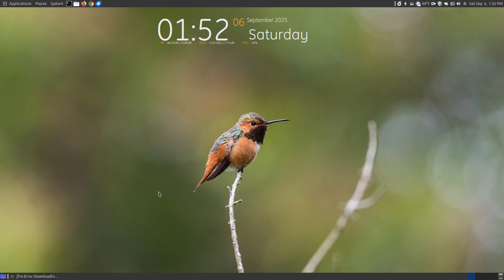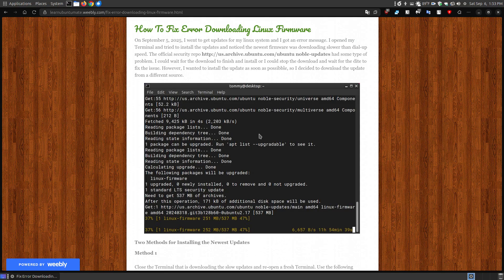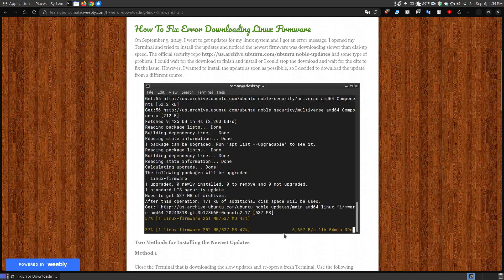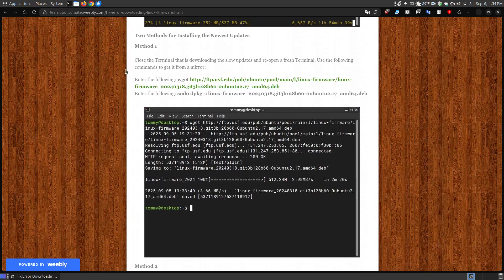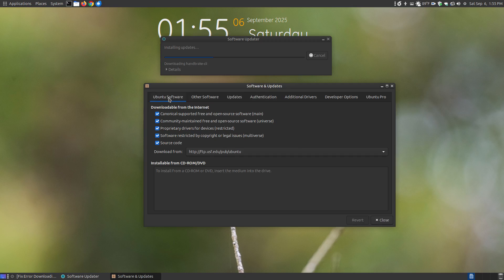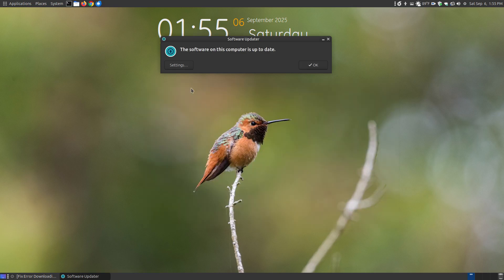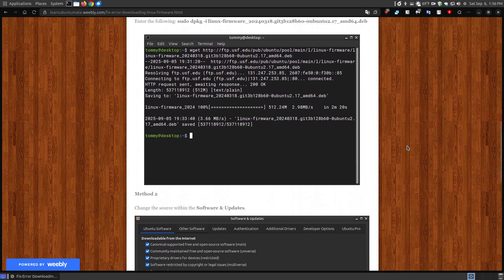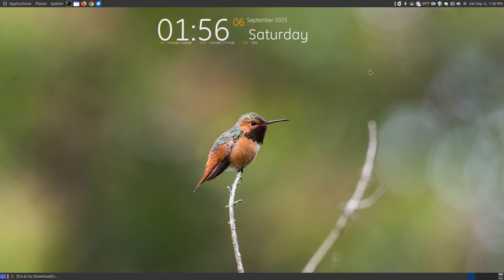How To Fix Error Downloading Linux Firmware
In this video I demonstrate how to fix the error when trying to download the latest firmware from Ubuntu. When trying to install linux-firmware_20240318.git3b128b60-0ubuntu2.17_amd64 I would get an error message via the Software Updater and it would download slower than dial-up in the Terminal. You can use one of the two methods from the link below to fix this issue.